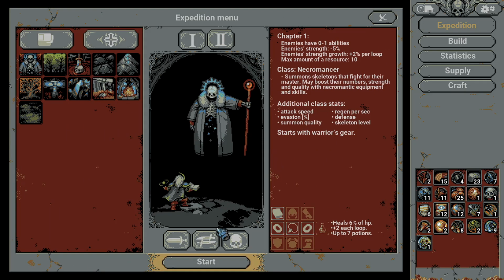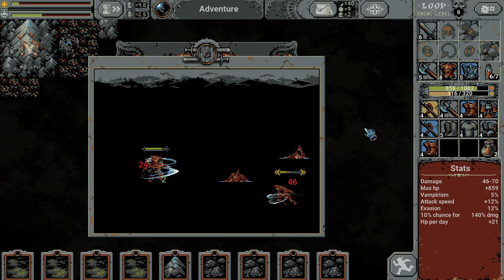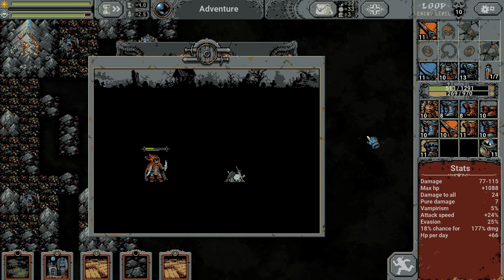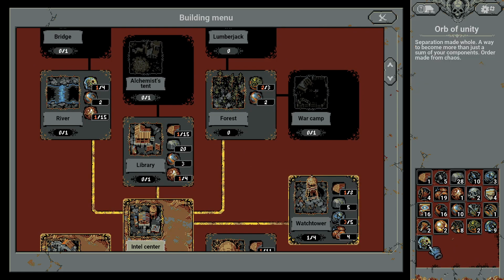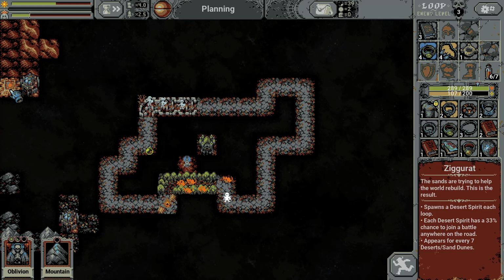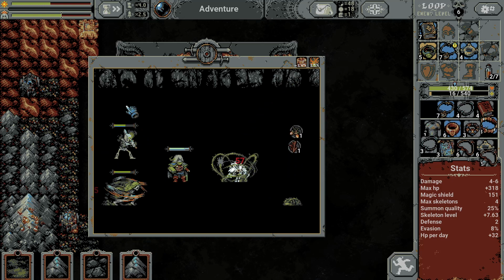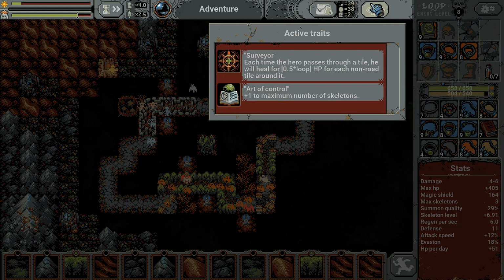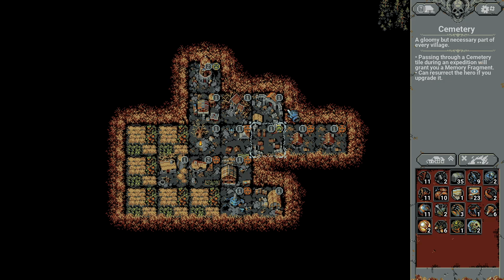This Game is About more LEARNING (Loop Hero)